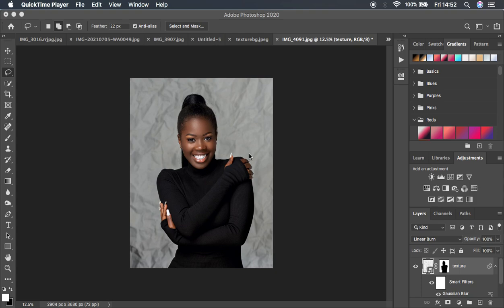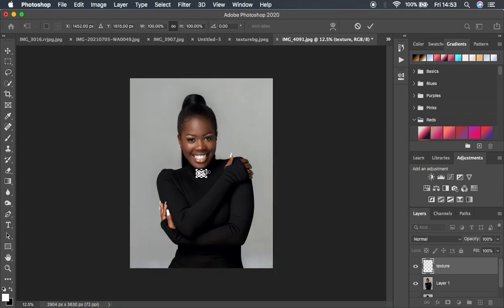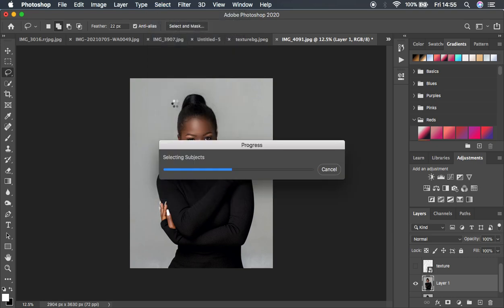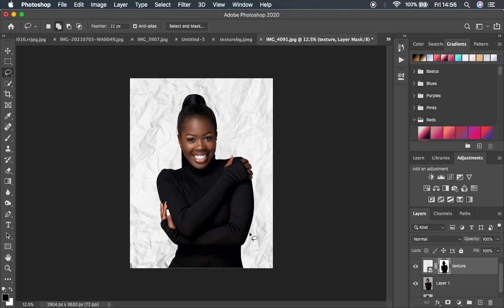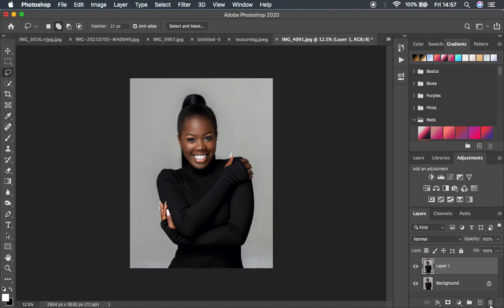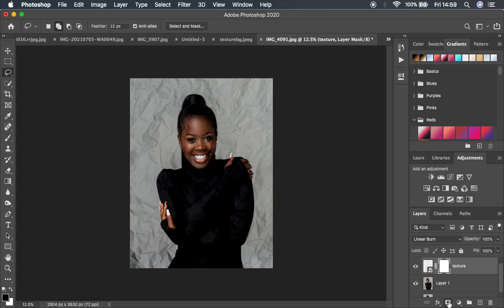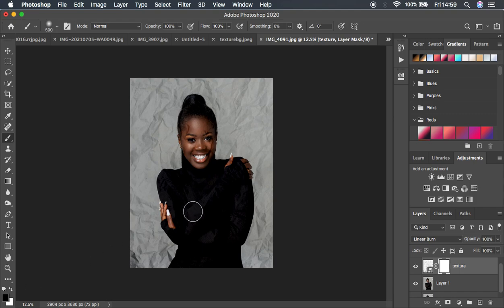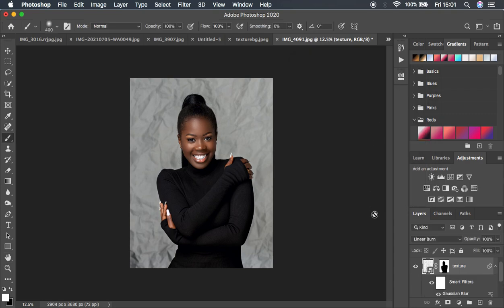How To Add Texture To Studio Background in Photoshop | Create Canvas Backdrop In Photoshop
In this tutorial, learn how to add texture to your studio backdrop to have that nice canvas look in your photos.